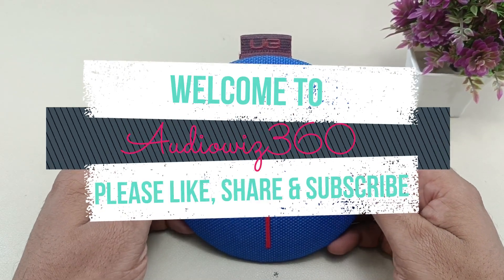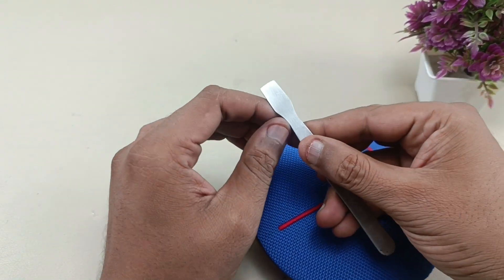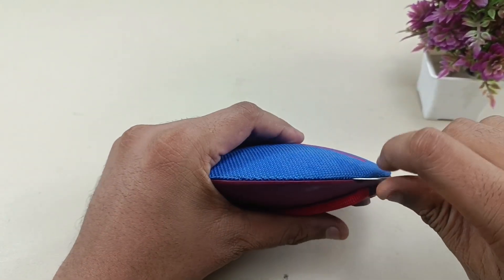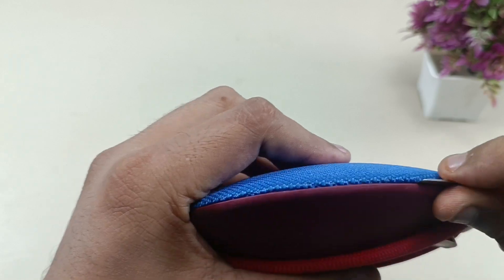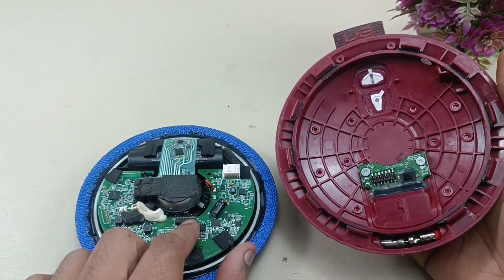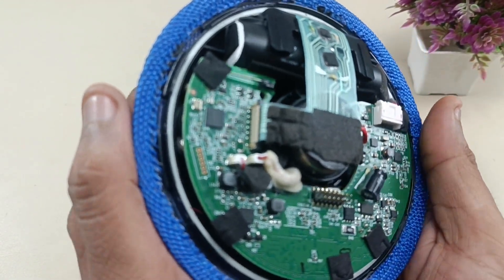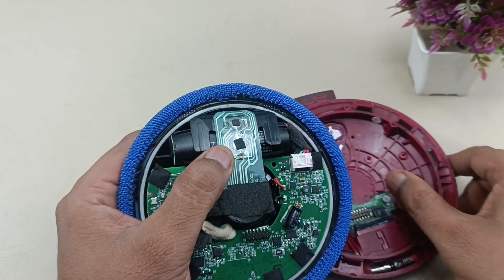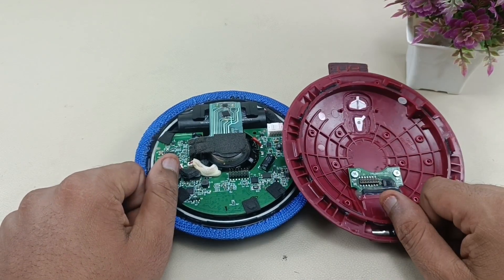UE Roll (Ultimate Ears Roll) Bluetooth Speaker Disassembly | How to teardown